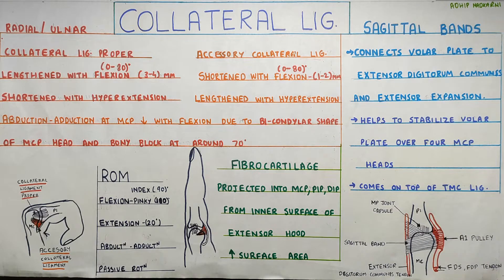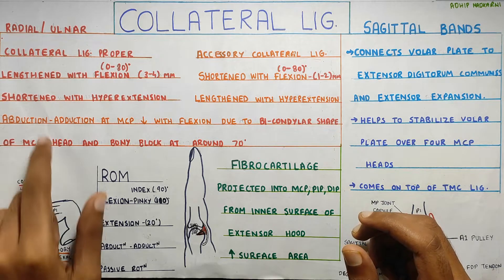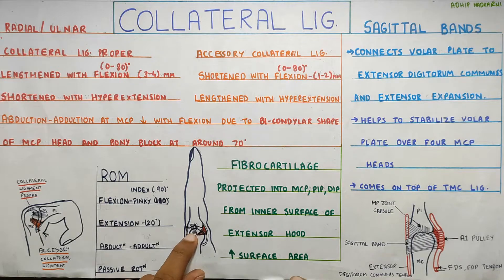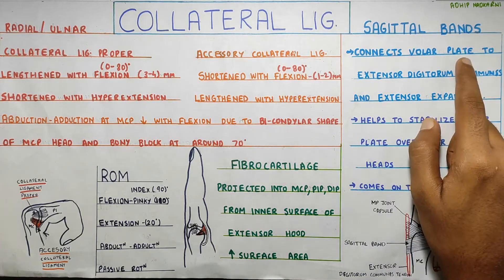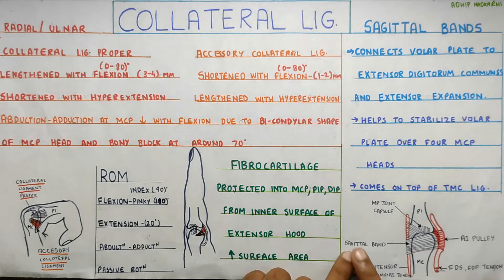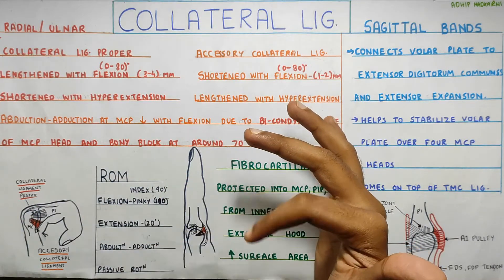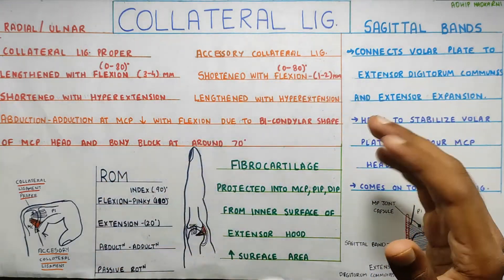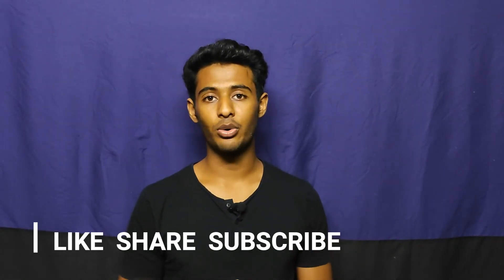MCP JOINT - COLLATERAL LIGAMENTS ( HAND COMPLEX BIOMECHANICS)Physiotherapy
MCP JOINT - COLLATERAL LIGAMENTS ( HAND  COMPLEX BIOMECHANICS)Physiotherapy Tutorials

summary of the video with the time for reference:

1. Radial/ Ulnar Collateral ligament 1:04
-Proper lengthens with flexion
-Accessory lengthens with extension
-Prevents excessive Abduction Adduction along with bone and capsule

2.Saggital Band 3:56
-connects volar plate and extensor digitorum communis
-provides stability

3.Fibrocartilage 5:25
-extension of extensor hood
-improves surface area at mcp, pip, dip

4.ROM 6:17
-flexion of 110 at little finger and 90 at index finger
-extension of 20 degrees
-abduction and adduction changes with flexion
-passive rotation